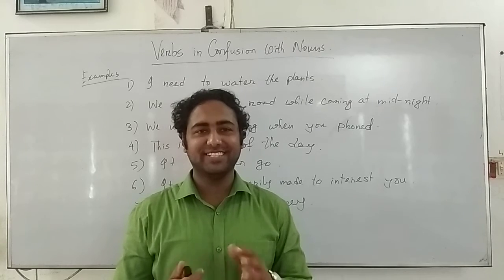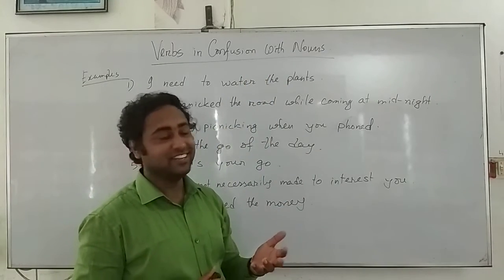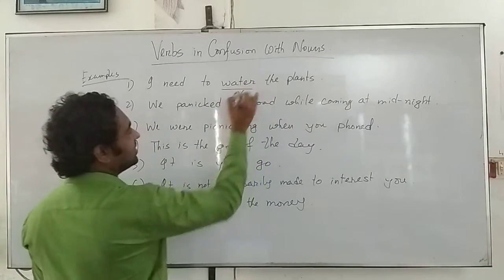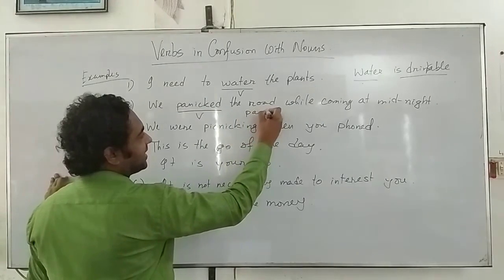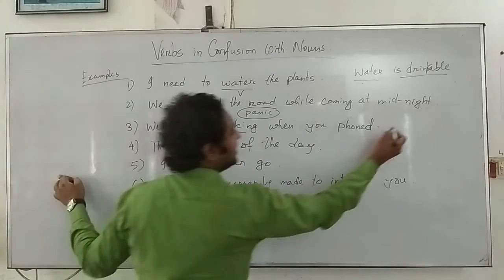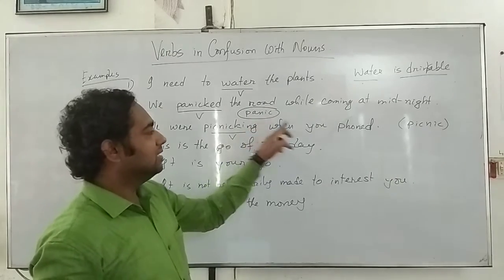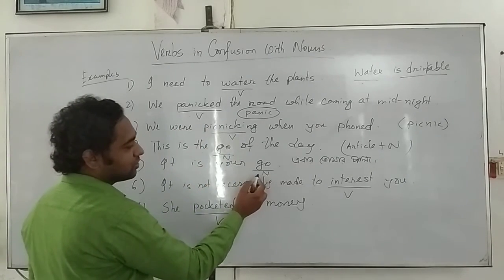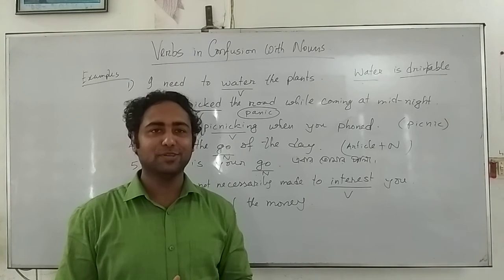Parts of Speech | Grammar Lesson| Verbs in Confusion with Nouns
[PLUG IN EARPHONE ]
NOUN - (Naming word)
A noun is the name of a person, place, thing or idea.

Examples of nouns: Daniel, London, table, dog, teacher, pen, city, happiness, hope

Example sentences: Steve lives in Sydney. Mary uses pen and paper to write letters.

Learn more about the different types of nouns.

PRONOUN - (Replaces a Noun)
A pronoun is used in place of a noun or noun phrase to avoid repetition.

Examples of pronouns: I, you, we, they, he, she, it, me, us, them, him, her, this, those

Example stc.

entences: Mary is tired. She wants to sleep. I want her to dance with me.

ADJECTIVE - (Describing word)
An adjective describes, modifies or gives more information about a noun or pronoun.

Examples: big, happy, green, young, fun, crazy, three

Example sentences: The little girl had a pink hat.

VERB - (Action Word)
A verb shows an action or state of being. A verb shows what someone or something is doing.

Examples: go, speak, run, eat, play, live, walk, have, like, are, is

Example sentences: I like Woodward English. I study their charts and play their games.

ADVERB - (Describes a verb)
An adverb describes/modifies a verb, an adjective or another adverb. It tells how, where, when, how often or to what extent. Many adverbs end in -LY

Examples: slowly, quietly, very, always, never, too, well, tomorrow, here

Example sentences: I am usually busy. Yesterday, I ate my lunch quickly.

PREPOSITION - (Shows relationship)
A preposition shows the relationship of a noun or pronoun to another word. They can indicate time, place, or relationship.

Examples: at, on, in, from, with, near, between, about, under

Example sentences: I left my keys on the table for you.

CONJUNCTION - (Joining word)
A conjunction joins two words, ideas, phrases or clauses together in a sentence and shows how they are connected.

Examples: and, or, but, because, so, yet, unless, since, if.

Example sentences: I was hot and exhausted but I still finished the marathon.

INTERJECTION - (Expressive word)
An interjection is a word or phrase that expresses a strong feeling or emotion. It is a short exclamation.

Examples: Ouch! Wow! Great! Help! Oh! Hey! Hi!

Example sentences: Wow! I passed my English test. Great! – Ouch! That hurt.

Foreign Language Training Centre.
Cox bazaar Gov't College.
ESL,EFL , ELT classroom.

English writing Lesson.